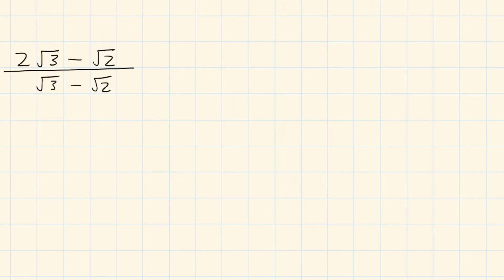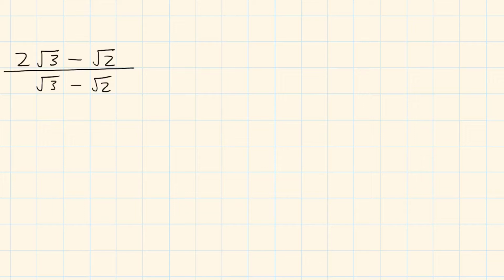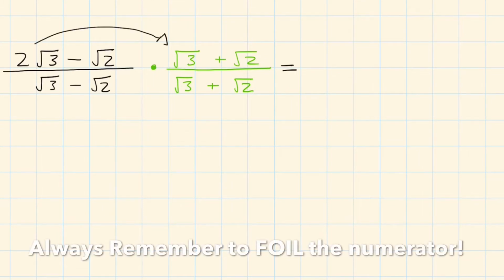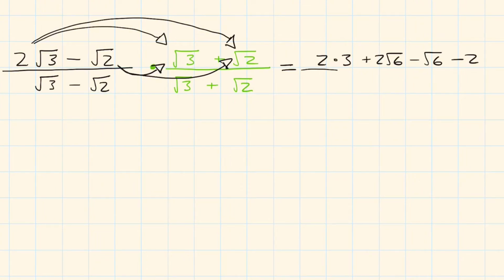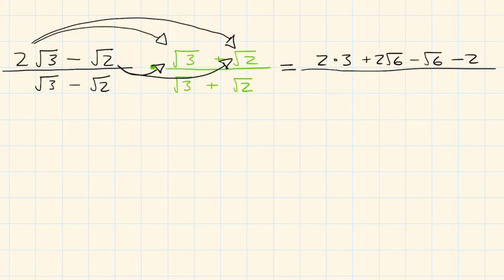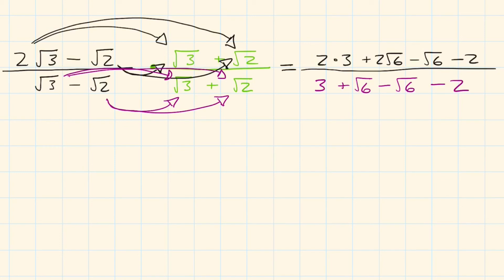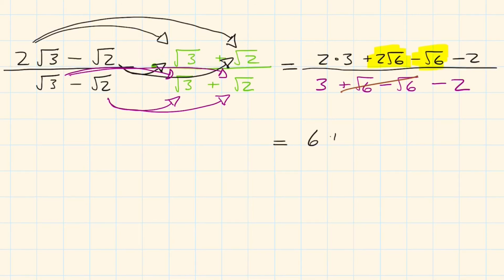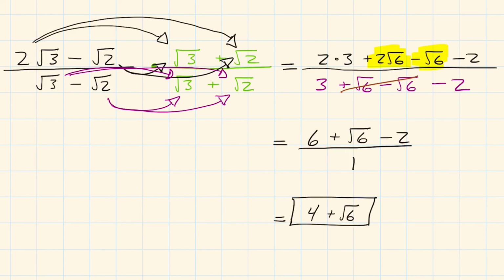43. 2 root 3 minus root 2 over root 3 minus root 2